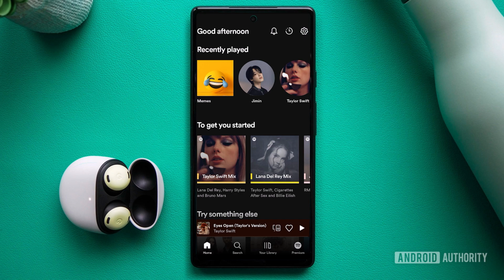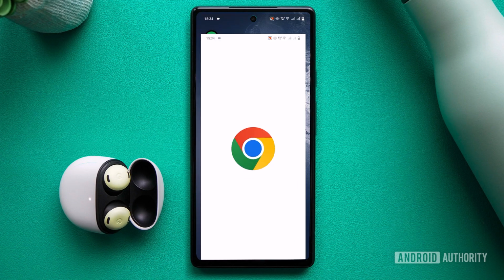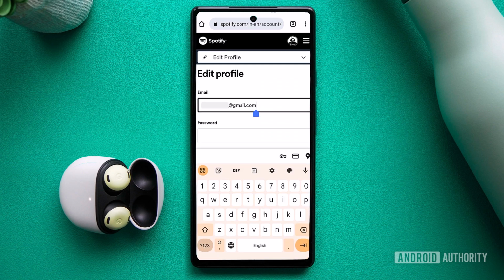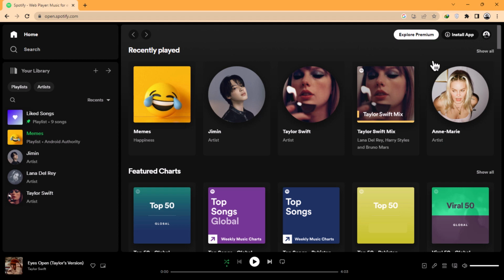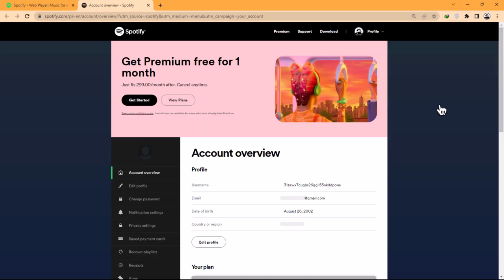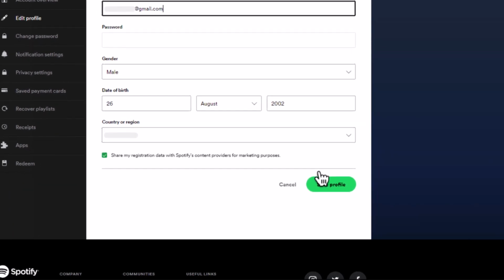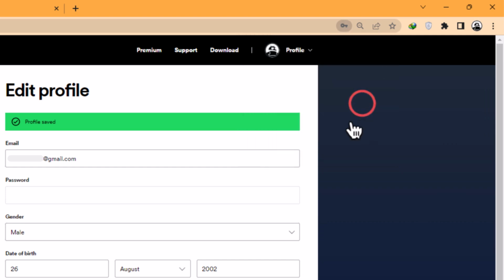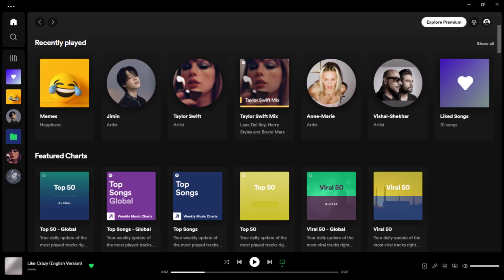How to change your Spotify email address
Losing account data is the last thing you want.

1️⃣ Open a browser on your mobile device and visit your Spotify account page.
3️⃣ Scroll down and select "SAVE PROFILE" to finalize the changes.

Don't forget to update the stored email and password data for Spotify in your autofill or password manager. This will make it easier to log in the next time you access Spotify.

1️⃣ Open a browser on your computer and go to your Spotify account page.
3️⃣ Scroll down and click "SAVE PROFILE" to complete the process.

Remember to update the stored email and password data for Spotify in your autofill or password manager. This ensures a smooth login experience when you next open Spotify.

🔒 Password Managers:
Mobile password managers allow you to keep all your passwords secure and easily accessible.

They ensure the security of your crucial data, allowing you to continue using Spotify without any disruptions.

0:00 Introduction
0:10 Change your email address on mobile
0:41 Change your email address on desktop
1:20 Use password managers to store your email and password